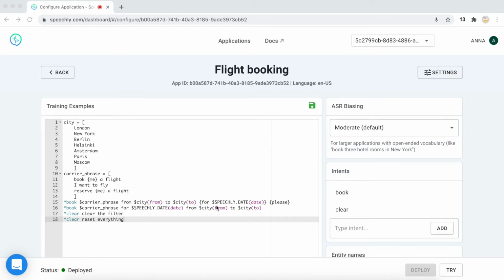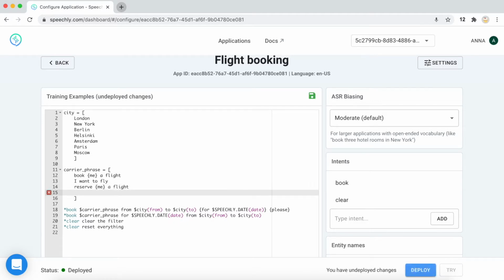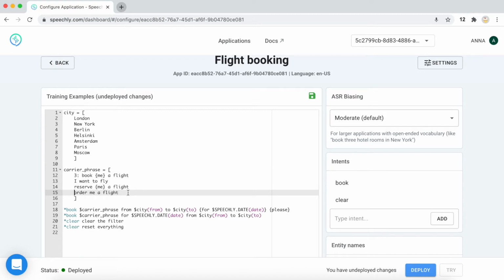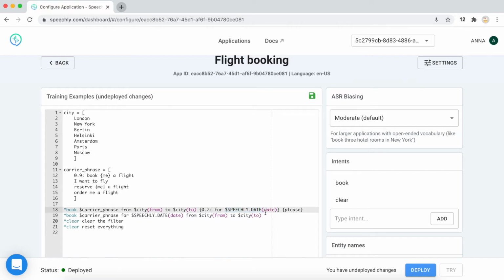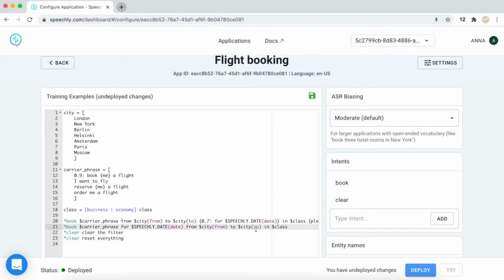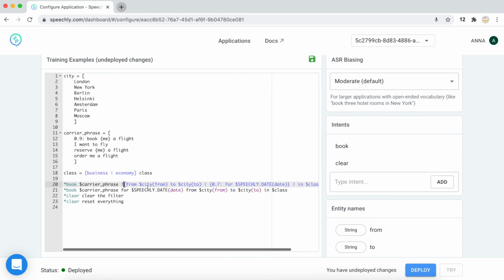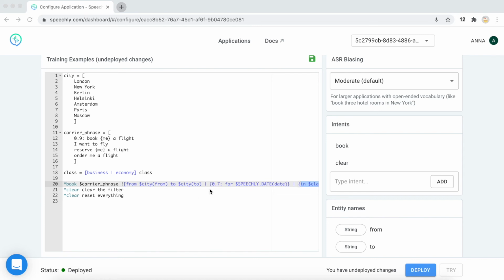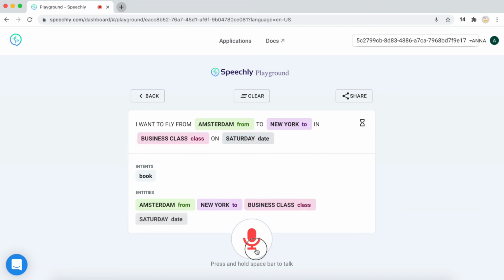Voice UI design: Learn the Speechly Annotation Language - Part II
Speechly Annotation Language is the syntax Speechly uses for configuring your application's voice functionalities. It allows developers to easily add voice functionalities into their existing web and native applications.

It's a simple, yet powerful language that can be easily customized for any use case or domain.